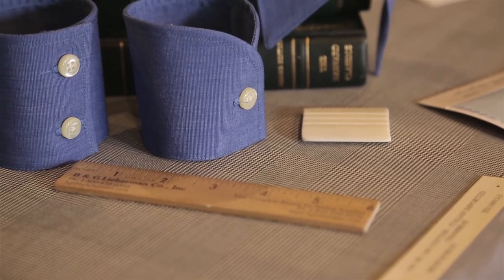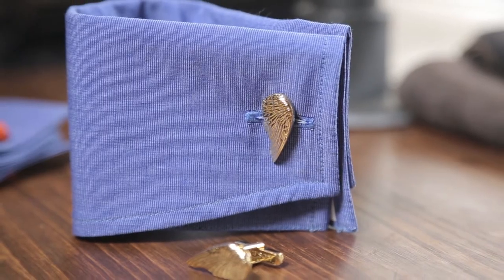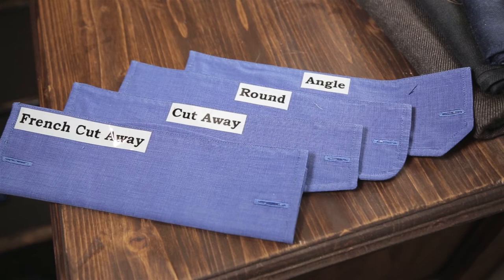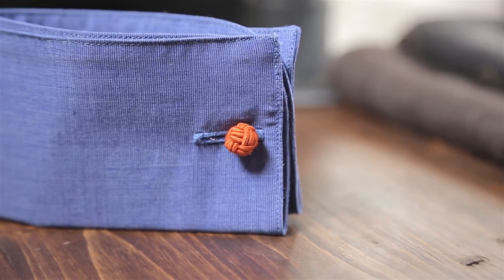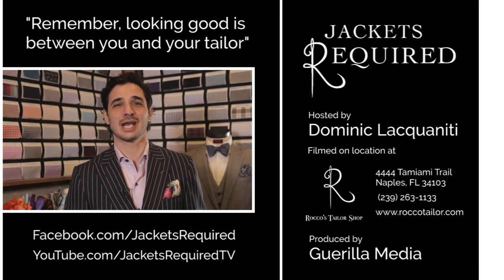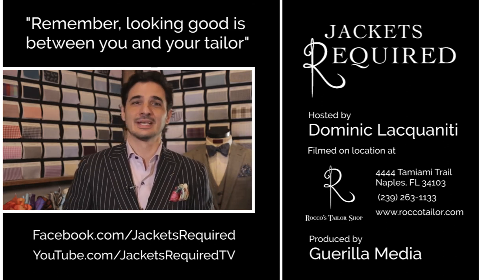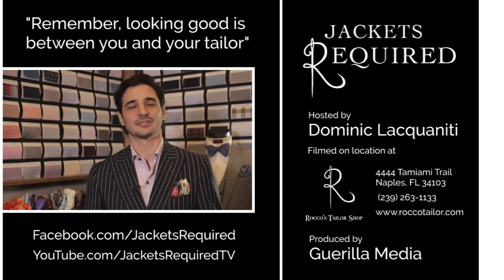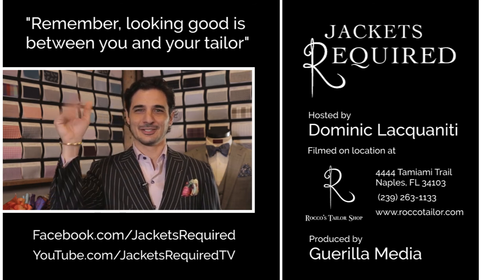Jackets Required TV Presents: Episode 15 - Let's Talk Cuffs, Shirt Cuffs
This week’s episode of Jackets required TV is about shirt cuffs.
The cuffs of a shirt are the only thing visible when wearing a suit besides the collar, so they come in a close 2nd in importance.
There are two main types of cuffs –
Button which is for casual to formal wear
And French which is more formal.
First Button Cuffs – these are single cuffs that wrap around the arm and are buttoned.
They can be single button or 2-button.
2-button allows for some adjustment. Shirts with 2 buttons and 2 buttonholes are called “Barrell Cuffs.”
French Cuffs are more formal but are also perfectly appropriate for daily wear. A French Cuff is a double cuff, folded back, that is fastened with cufflinks.
Cufflinks are required with this particular style.
You should keep a seasonal selection of options on hand and if you are curious about what types of cufflinks to use please reference my earlier episode of Jackets Required TV, number 3 – Accessories Make the Man.
Ciao